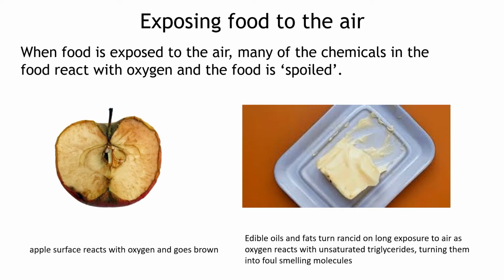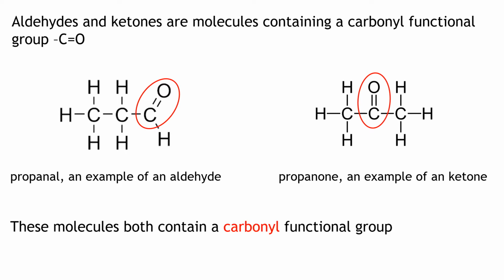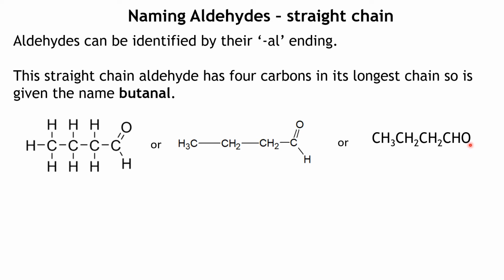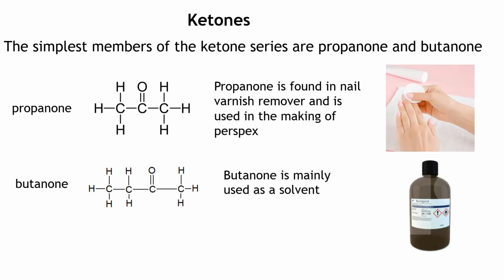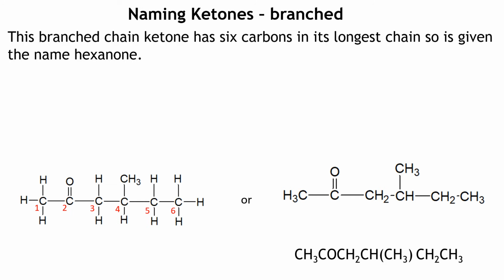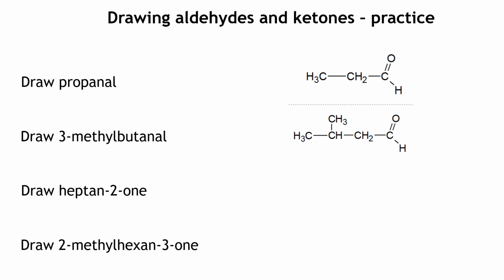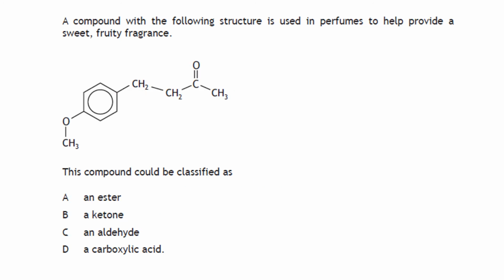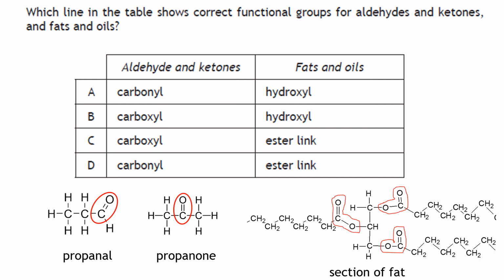Higher Chemistry - Oxidation of food : aldehydes and ketones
This lesson will show how to draw and name aldehydes and ketones based on the Higher Chemistry course